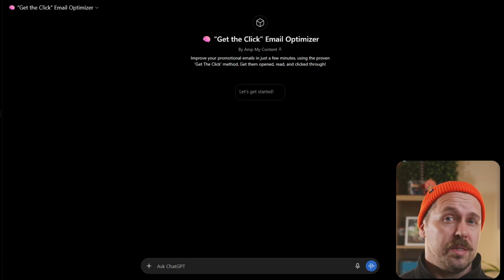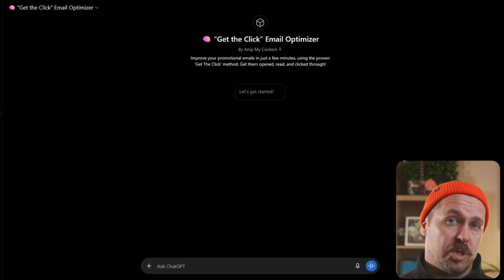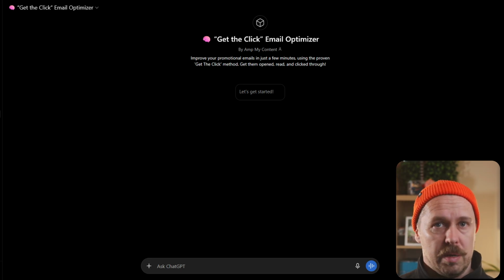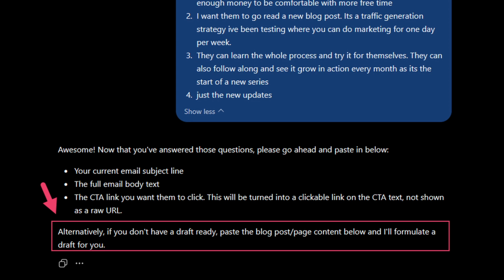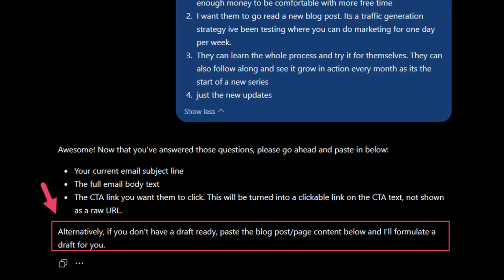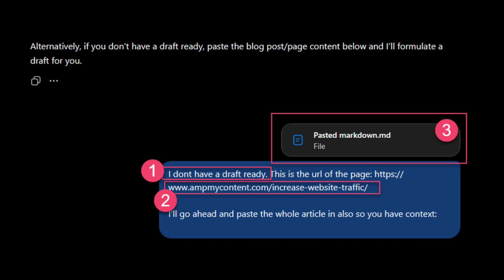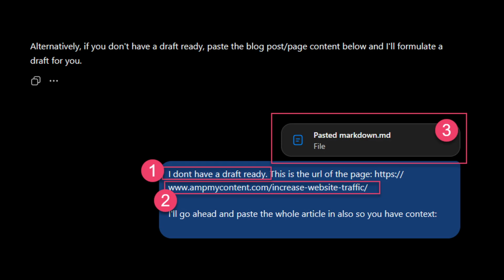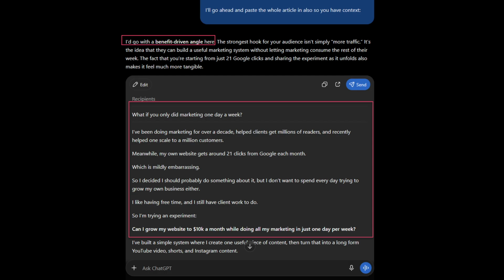Steal this AI email sales template, it'll smash your open rate, reads, and CTR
Get my FREE AI GPT that I use in this video

Everyone is focused on traffic but here's the thing. The average CTR from email (which is the most profitable marketing channel) is just 2%. That means for every 100 emails on your list, only 2 people will click across, which is kind of awful.

What's crazy is people try to get enough traffic to add another 100 leads, but its far easier to simply write better emails so more people click across. Because if you can get your CTR to go from 2% to just 4% well that's the same impact as doubling your traffic.

In this video I share the method I use to get a 6% CTR on average for every email I send - even those on automation.

This is how you make your business more profitable, and also survive with lower traffic.

Stick around to watch because I share:

* Why your emails are invisible to your audience
* The Slippery Slope to get them to pay attention and engage
* My A.I brain that will help you get this done in 5 minutes or less each time

This isn't about sending more emails. It's about making the ones you already send actually work, so your list becomes another lever in a system that runs without you having to think about it every week.

Grab the free tool and full walkthrough in this video.

Prefer to read?